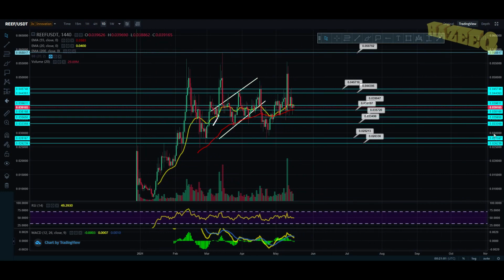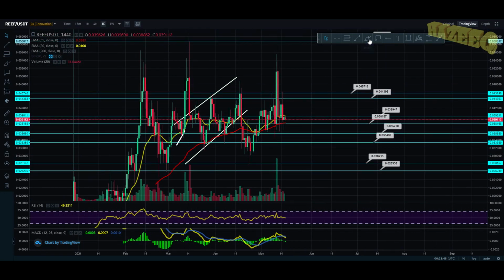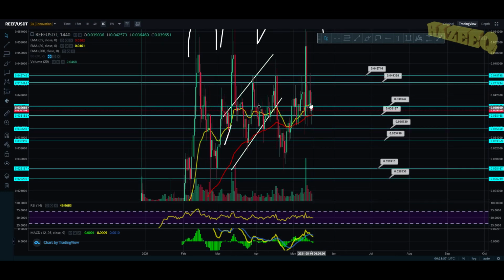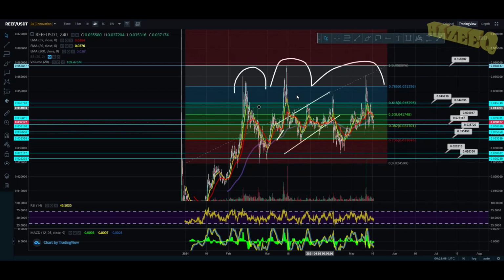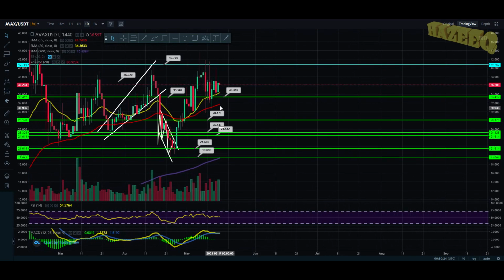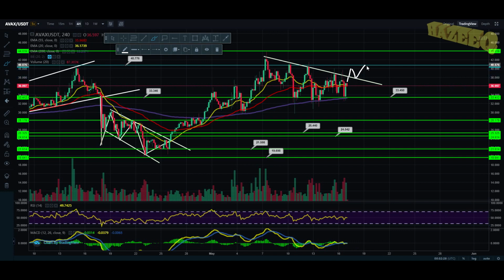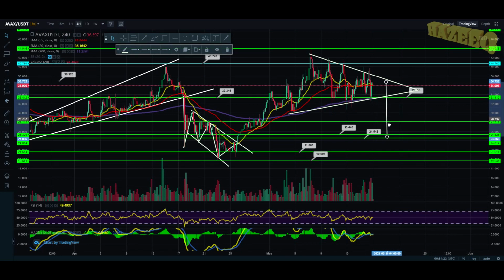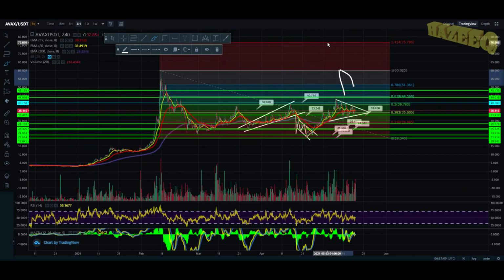AVAX & REEF TECHNICAL ANALYSIS AND PRICE PREDICTIONS